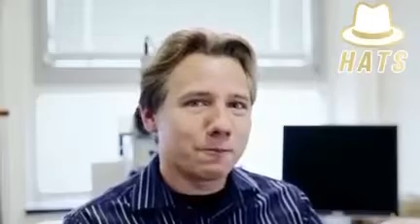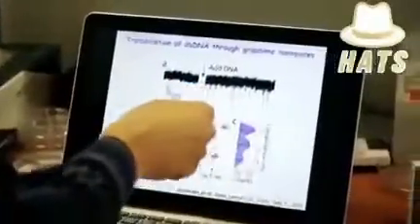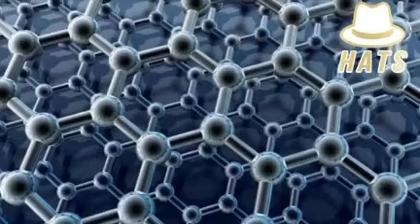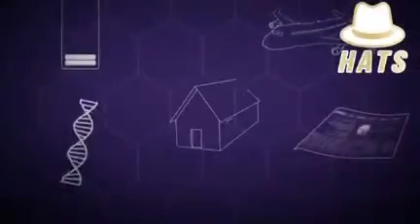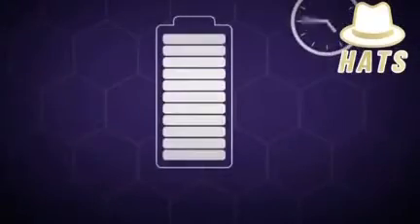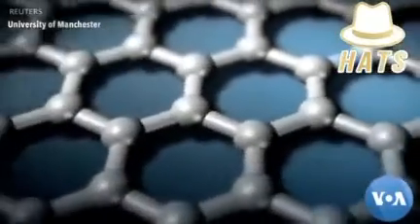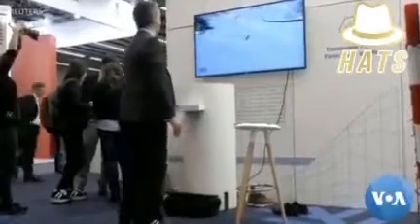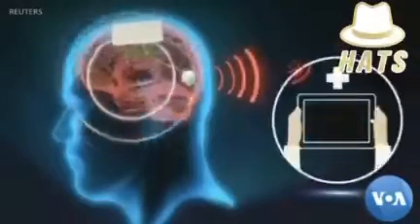Gr*phene and Five-Gee Connection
The more I dig into this connection, the more concerned I become. People have to start taking this seriously before there are no humans left on this Earth.